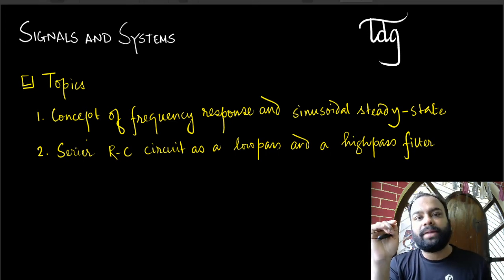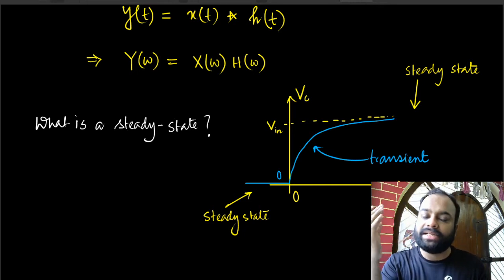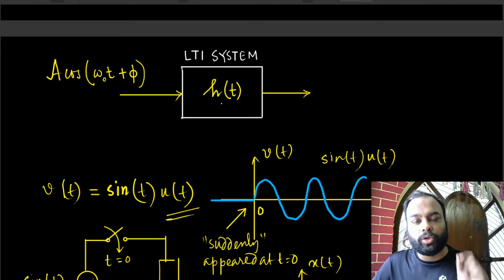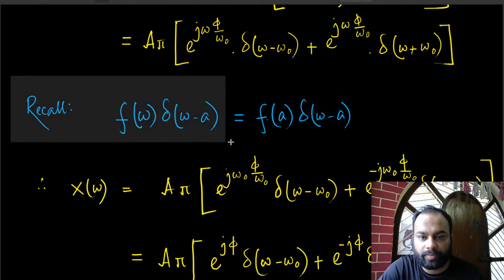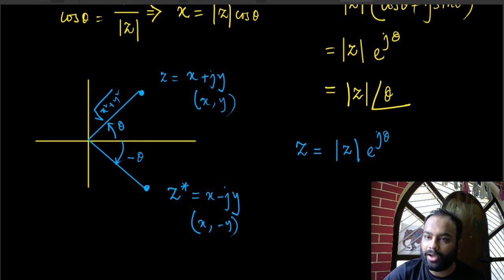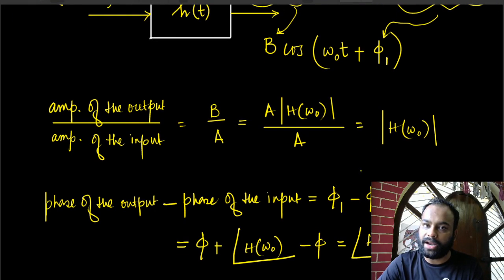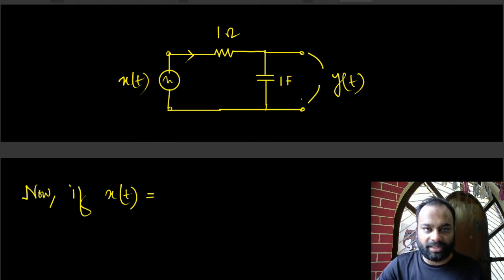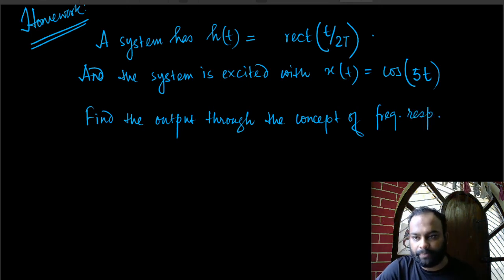Frequency Response and Sinusoidal Steady-States of LTI Systems | Signals and Systems Online | TDG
In this stream we have discussed the concept of frequency response in detail and derived the fact that an LTI system, when excited with a sinusoidal input, produces a sinusoidal output in the steady state.